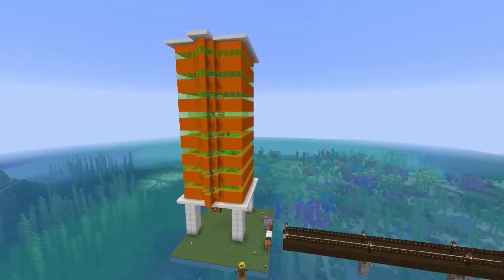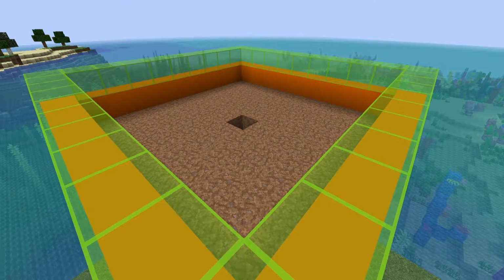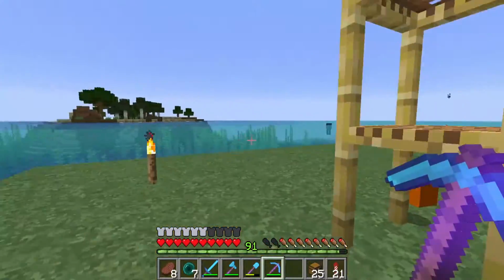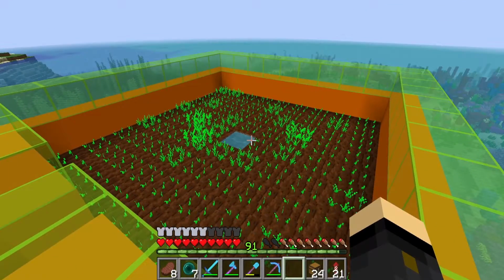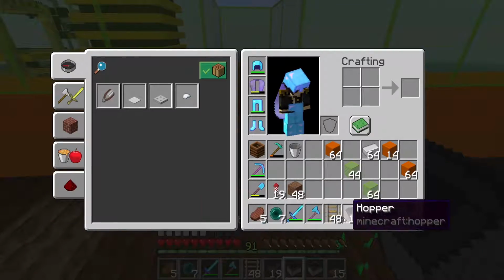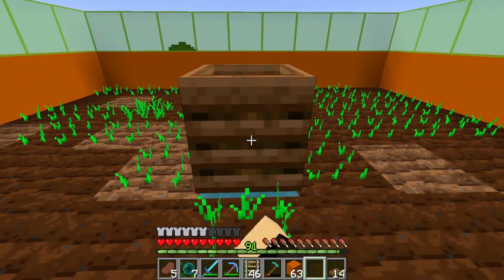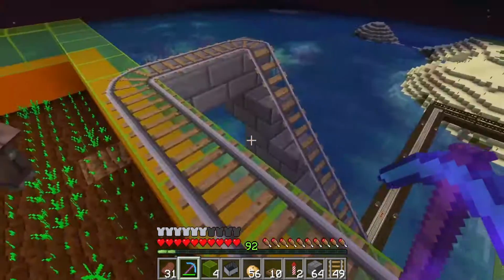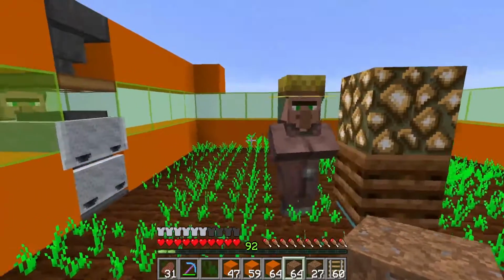Minecraft Carrot & Potato Farm - Auto, AFK! #24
Minecraft Carrot, Potato, Wheat + Beetroot Farm Tutorial! EASY!
Today our Minecraft let's play survival series continues with making a carrot, potato, beetroot farm tutorial that can also be used for wheat if you want! It's fully automatic, easy to make, can work AFK and is very compact using minimal resources!
► Navigator Patreons: Aradoryin + Zashraf!

Thank You So Much! Thanks to every one of my Patreons!

FREE Amazing Minecraft Server:
►IP: Play.Splash-Network.com